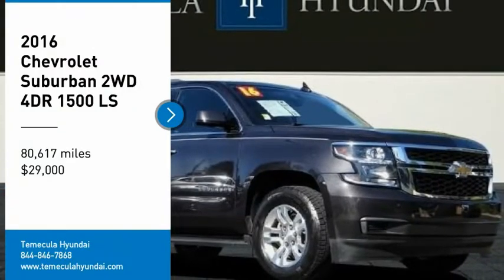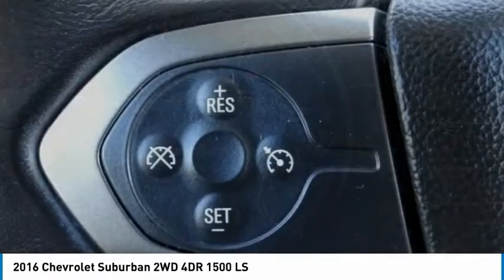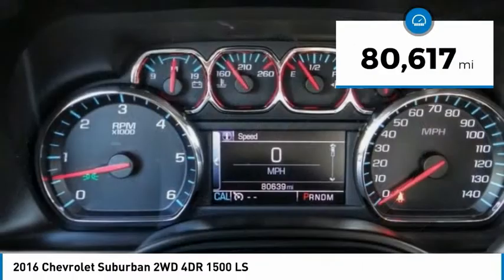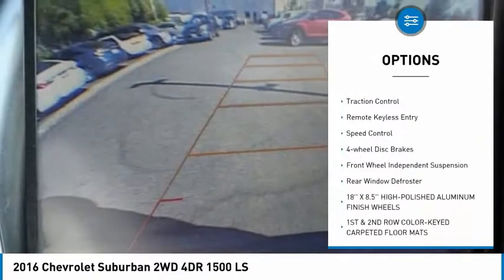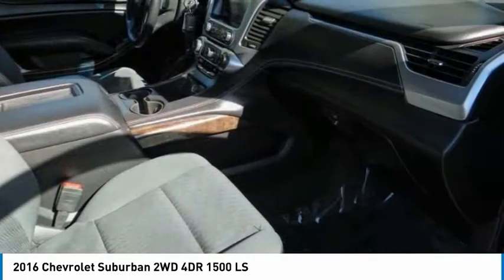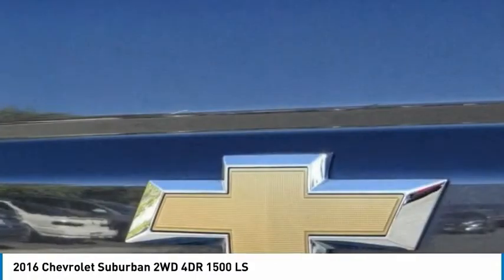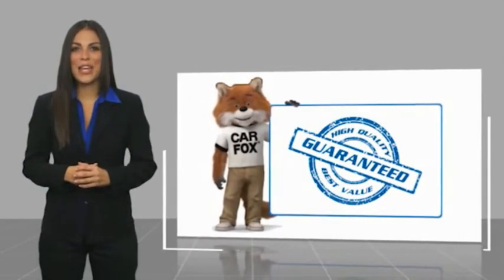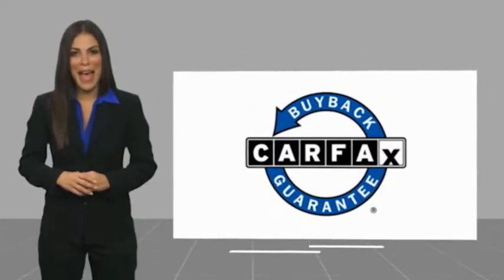2016 Chevrolet Suburban TEMECULA MURRIETA MENIFEE HEMET CORONA ESCONDIDO TT1833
2016 Chevrolet Suburban 2WD 4DR 1500 LS

Temecula Hyundai
27430 Ynez Rd.

TEMECULA HYUNDAI PROUDLY SERVING TEMECULA, MURRIETA, MENIFEE, HEMET, CORONA, ESCONDIDO, AND SURROUNDING SOUTHERN CALIFORNIA LOCATIONS. THIS GRAY 2016 Chevrolet SUBURBAN IS EQUIPPED WITH A EcoTec3 5.3L V8, AUTOMATIC TRANSMISSION, AND RECEIVES AN ESTIMATED 16 City/23 Hwy MPG. 2016 Chevrolet SUBURBAN 2WD 4DR 1500 LS Clean CARFAX. This Vehicle is Located at: Temecula Hyundai, 27430 Ynez Road, Temecula, California 92591. Dealer Installed accessories are optional and may be purchased for an additional charge.All prices subject to government fees and taxes, any finance charges, any dealer document preparation charge, and any emission testing charge.While we make every effort to ensure the data listed here is correct, there may be instances where some of the factory rebates, incentives, options or vehicle features may be listed incorrectly as we get data from multiple data sources. PLEASE MAKE SURE to confirm the details of this vehicle (such as what factory rebates you may or may not qualify for) with the dealer to ensure its accuracy. Dealer cannot be held liable for data that is listed incorrectly. For In-Transit Inventory, any date of arrival is estimated and the actual date of delivery may vary due to circumstances beyond Hyundai and Temecula Hyundai's control. Please contact Temecula Hyundai for availability details. Stock #: TT1833 | VIN: 1GNSCGKC5GR303188 | 2016 Chevrolet Suburban 2WD 4dr 1500 LS AIR CONDITIONING SECURITY SYSTEM Temecula Hyundai FOR DRIVERS IN THE GREATER TEMECULA, MURRIETA, MENIFEE, HEMET, CORONA AND ESCONDIDO AREAS, YOUR SOURCE FOR INCREDIBLE HYUNDAI MODELS IS TEMECULA HYUNDAI 27430 YNEZ RD TEMECULA, CA 92591